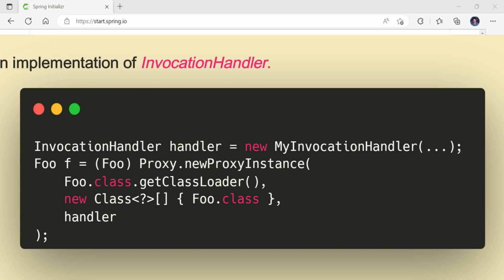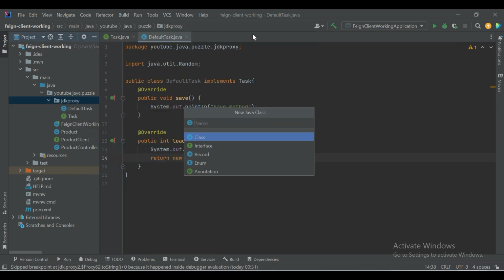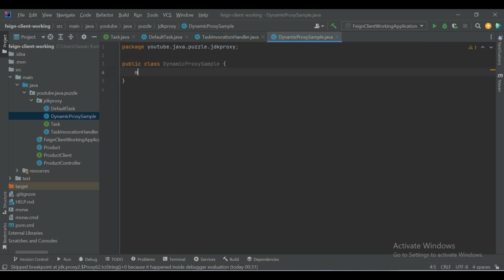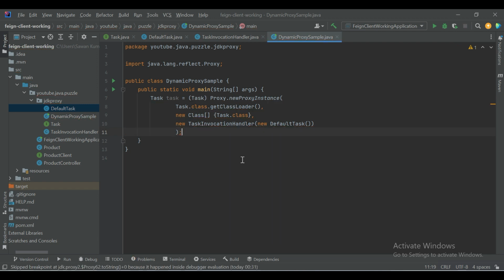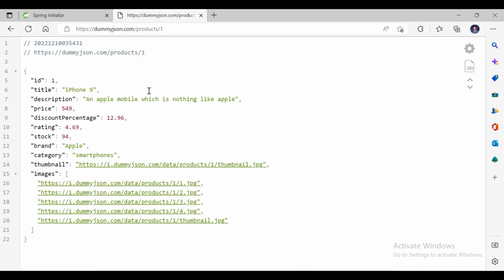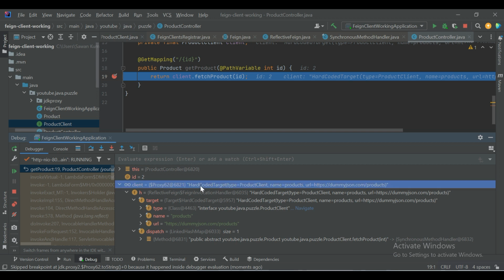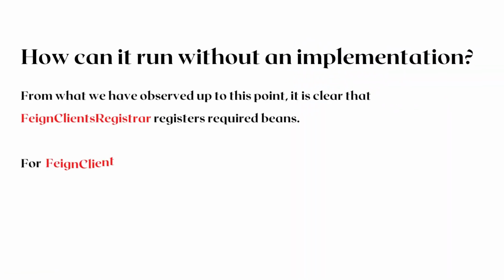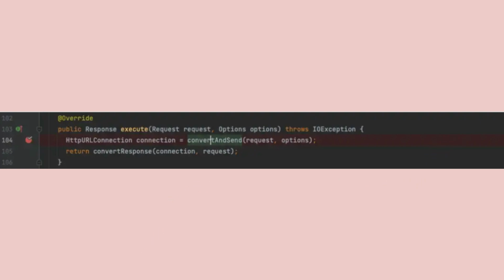Internal Working of Feign Client - JDK Dynamic Proxy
In this video, we saw a real-life example of a Proxy pattern in one of my favorite libraries.

Basic example of JDK dynamic proxy
How is proxy used in Feign Client?

Here are some questions that I needed answers to.

How is proxy created?
How can it run without an implementation? Feign Client is an interface and there is no concrete class for it in our code.
How can it make HTTP calls just by defining an interface? I know that Feign Client by default uses HttpURLConnection but how?